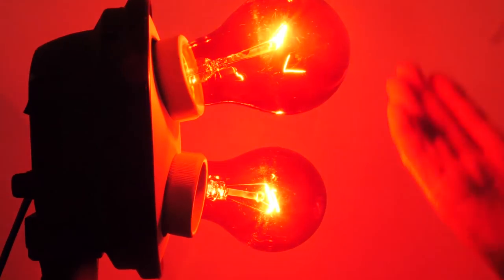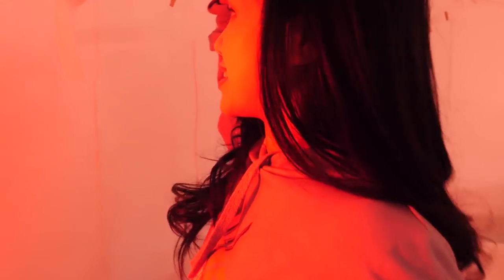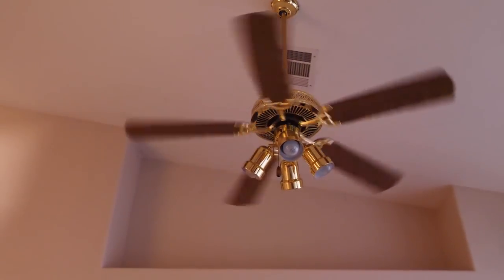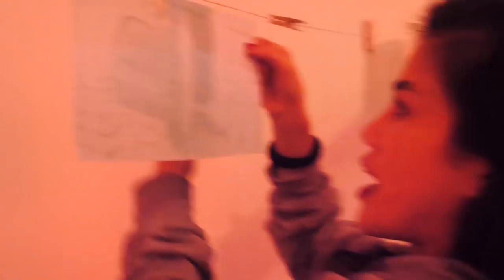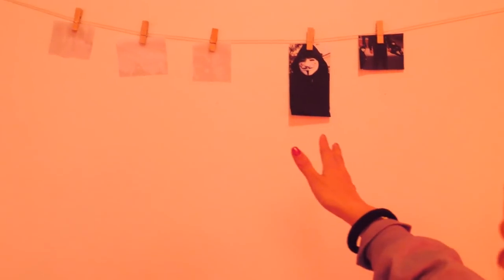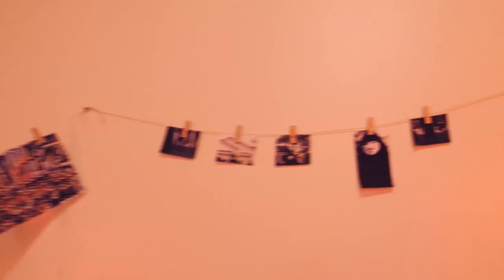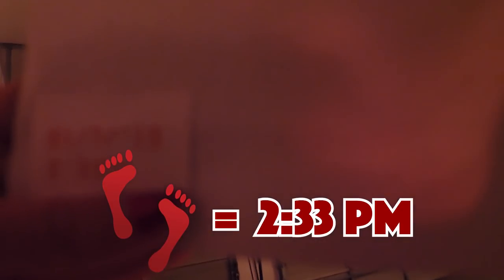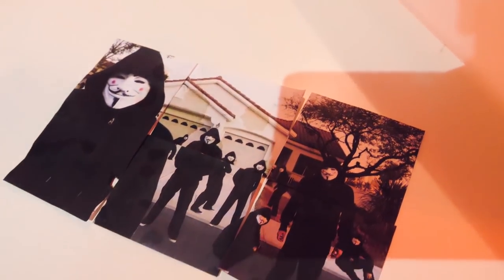EX PROJECT ZORGO CAMERA Pictures of Safe House (Explore Mystery Clues & Riddles of PZ Speech IRL)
After Chad Wild Clay made Taking EX PROJECT ZORGO CAMERAS & Exploring Pictures of Abandoned Riddles from Announcement Speech, Vy Qwaint created EX PROJECT ZORGO MEMBER HACKS SAFE HOUSE & MYSTERY BOX (Exploring Top Secret Announcement Jan 12th), and Daniel uploaded the video HACKERS are putting CAMERAS in our HOUSE! (Using Decoder on Florida Riddles Recap), Vy Qwaint finds out that on January 12th, Project Zorgo is going to do something to their safe house, and they need to use their spy and ninja gadgets to defend themselves. The CWC crew explore to track down Project Zorgo to try and stop their plans to infiltrate the safe house. Vy successfully changes the abandoned script to Project Zorgo's speech and convinces Project Zorgo that PZ is over forever! Unfortunately, Zorgo found out their plans and is very upset. Ex-Project Zorgo members start showing up at the safe house, exploring, taking pictures, evidence and clues with their mysterious disposable cameras.  In this video, Vy Qwaint develops the pictures on the ex project zorgo member's cameras that Chad Wild Clay and Daniel took from the hackers. She found out more information about January 12 and PZ's mission to take down their safe house headquarters. While all of this is happening, something strange is occuring in the safe house at 3am for 24 hours. Hopefully, this doesn't turn into a ninja battle royale in real life!

You can use their music in your videos by clicking